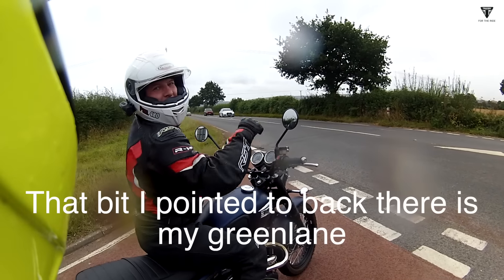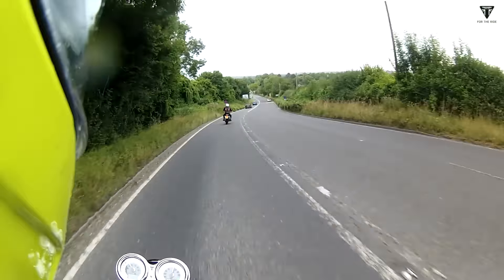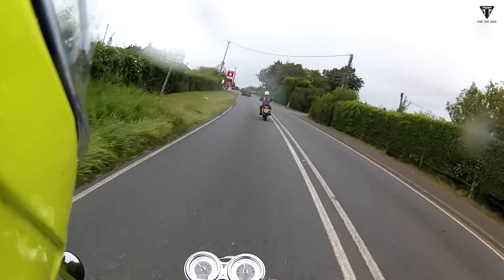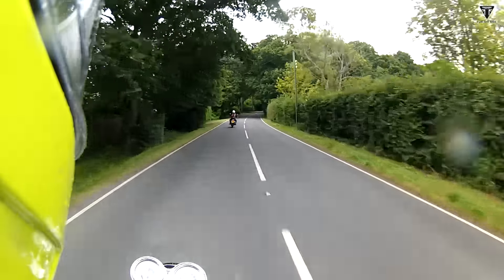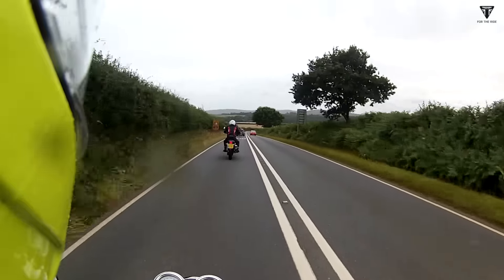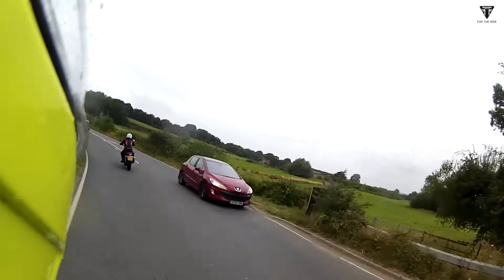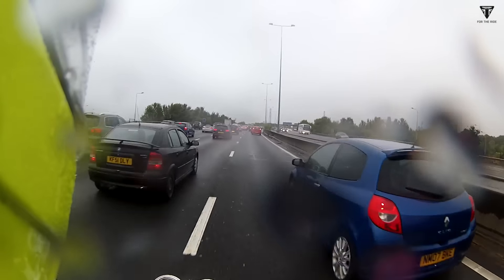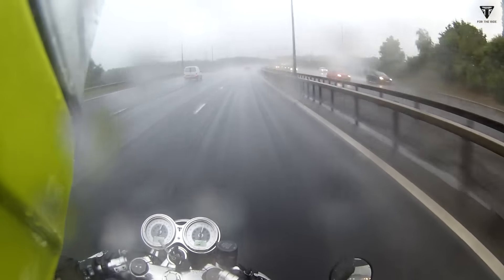Whiteways with Phil480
Tally Bally Ho! :-)

Just a random ride to Whiteways cafe to meet up with Phil480.

I was randomly free on a Sunday afternoon and the gentleman very kindly at the drop of a hat, agreed to meet me!

I was a little late meeting him due to a date with the AA (Automobile Association), and then it started to rain, but all in all, a lovely little ride...

Hope you enjoy and Tally Bally Ho! :-)

All profits go to Air Ambulance Charities - £4 from TShirts and £7 from Hoodies...